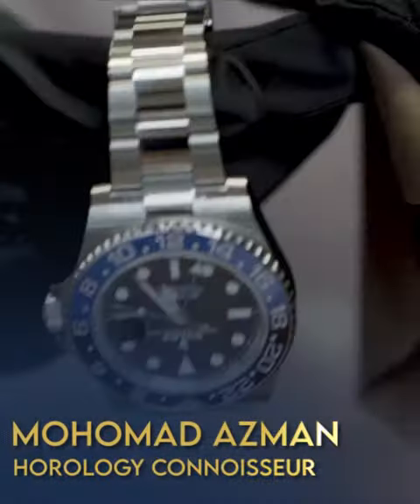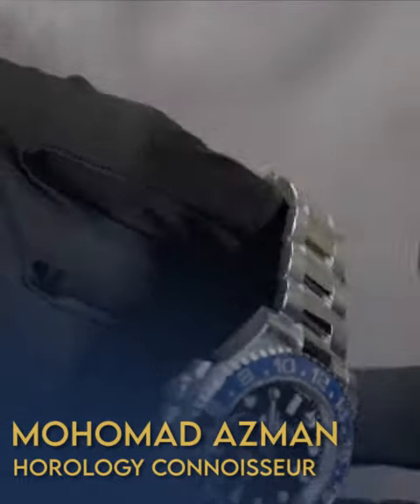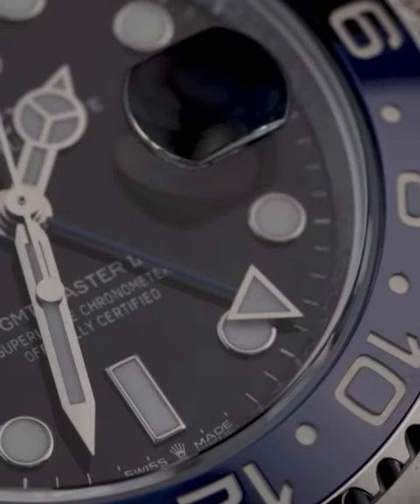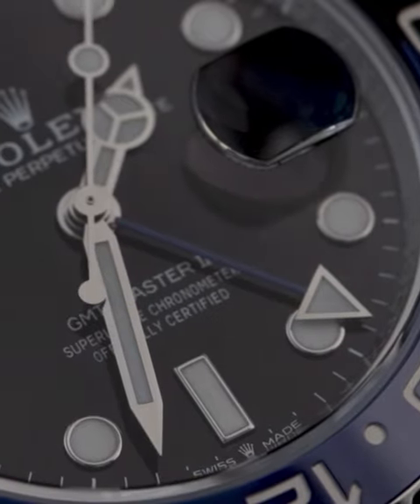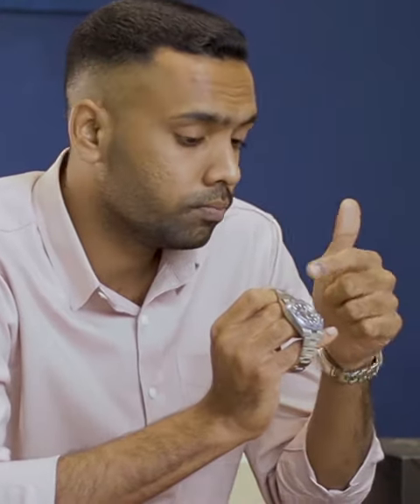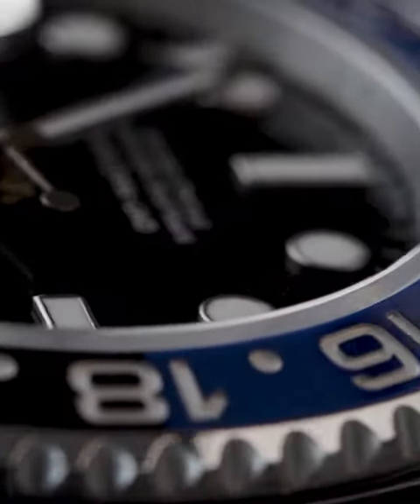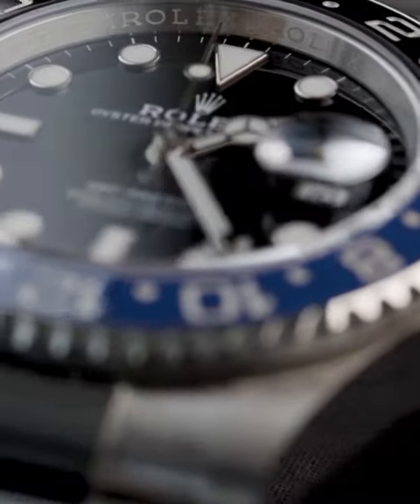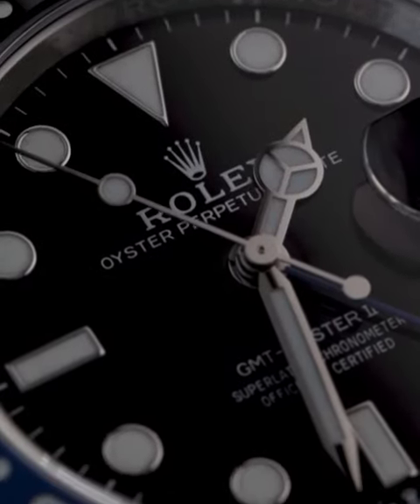Timekeeper | F.P Journe Elegante | Luxury Watches Sri Lanka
We're featuring the most exquisite timepieces from our collection every single week. For this episode, we're bringing you the timeless F.P Journe Elegante.